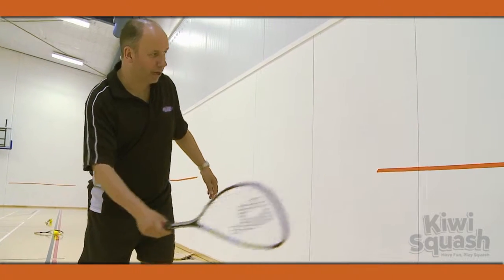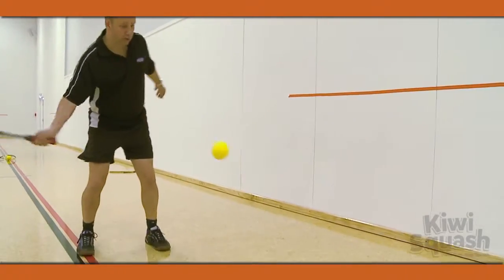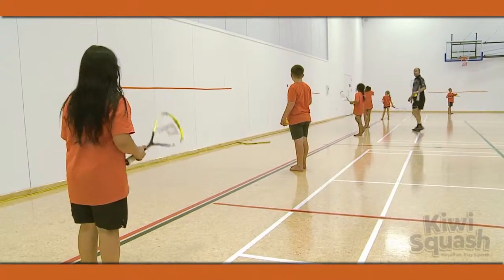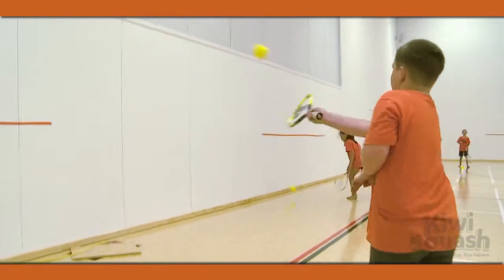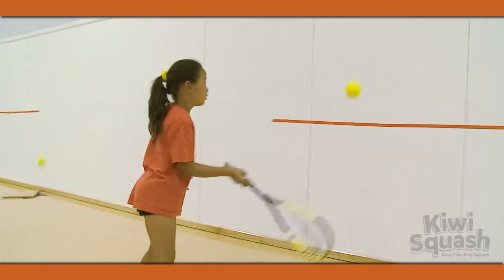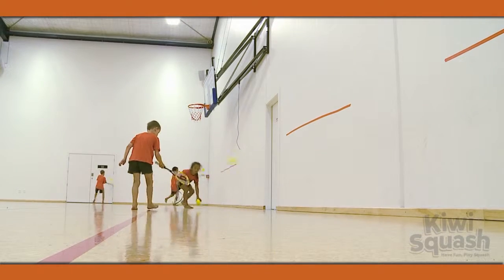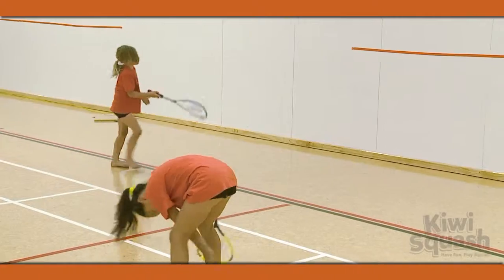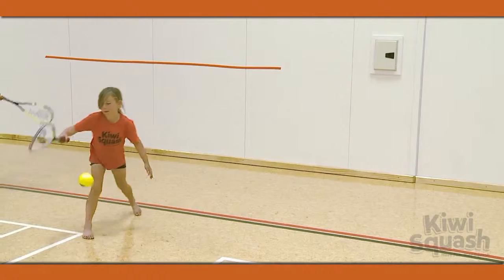Small Nix Lesson 4 - Fun Squash Activity: Wall Walking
Kiwi Squash Small Nix Lesson 4: Fun Squash Activity

*** WALL WALKING ***